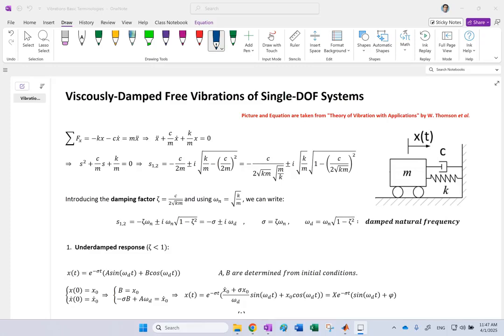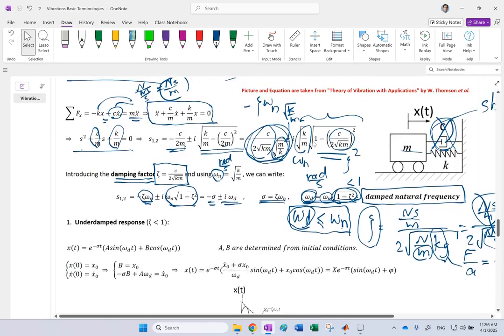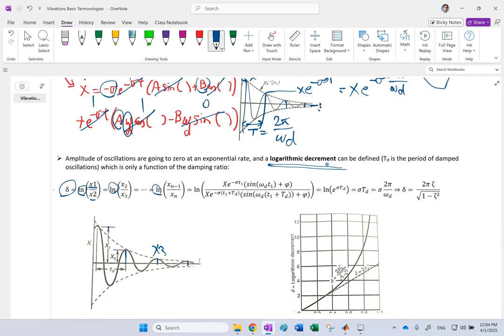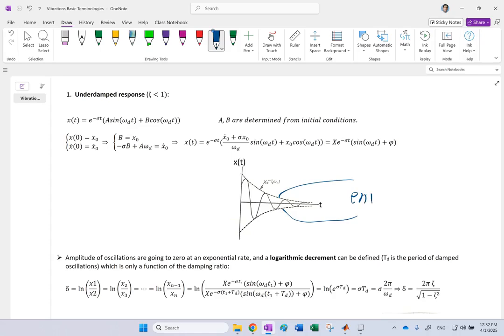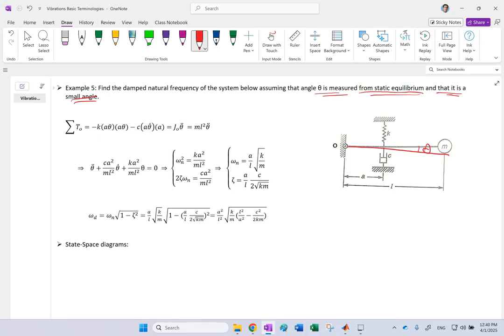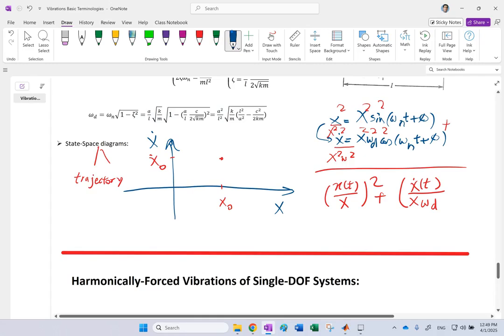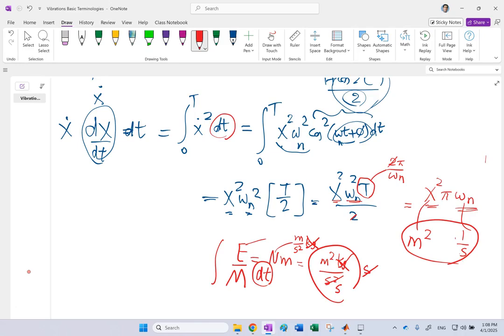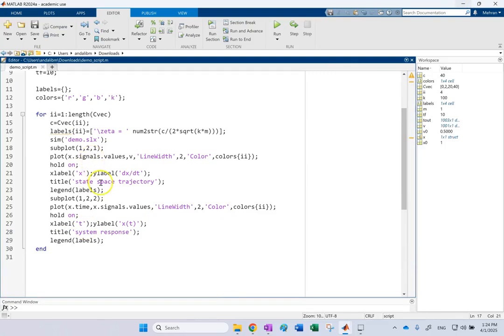Viscously Damped Free Vibrations of Single-DOF Systems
Viscously Damped Free Vibrations of Single DOF Systems is discussed in details in this video. Damped natural frequency, logarithmic decrement, underdamped, Overdamped, and Critically-Damped responses as well as state-space trajectories are explained along with a MATLAB demo code and Simulink file that can be downloaded from the following links: